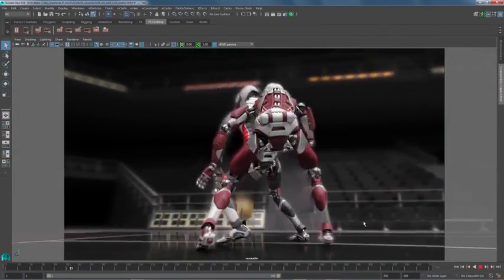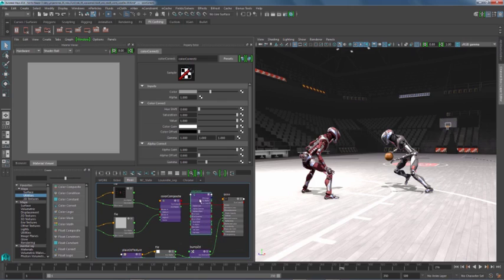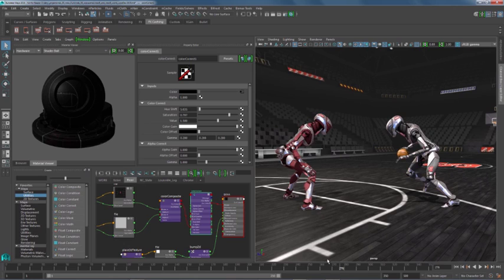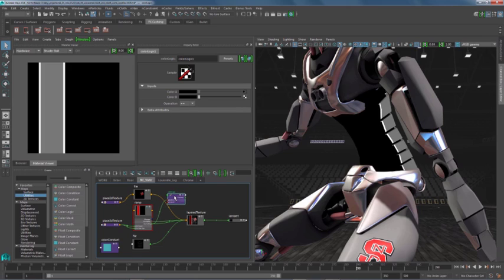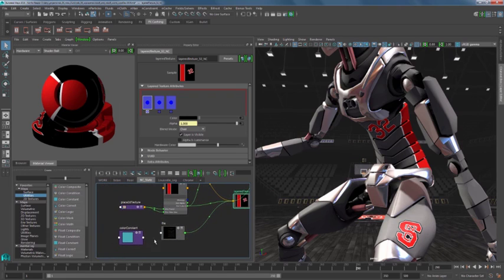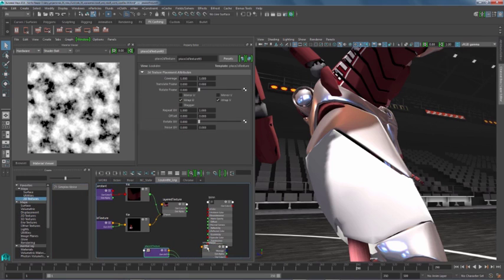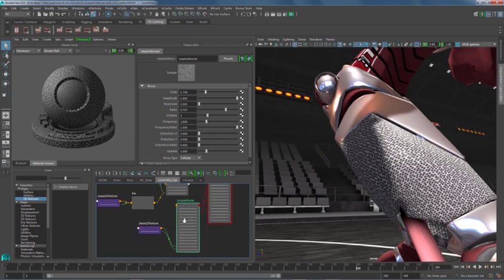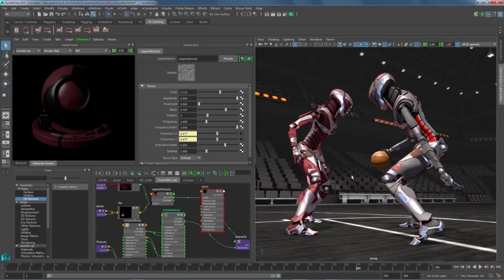Autodesk Maya- Nós adicionais de sombreamento para desenvolvimento de aparência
Coloque sombras em cenas complexas com mais facilidade.